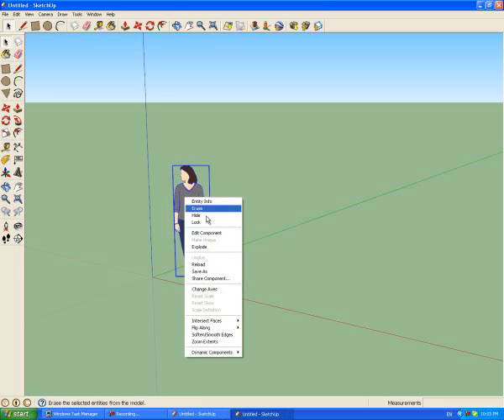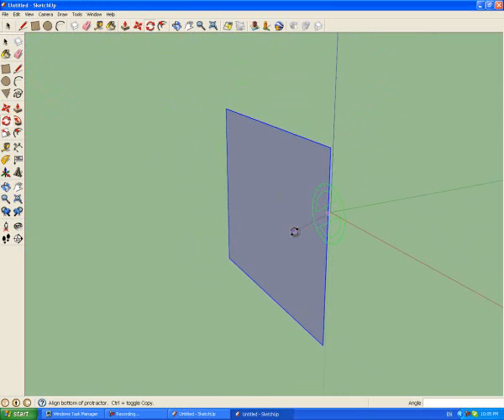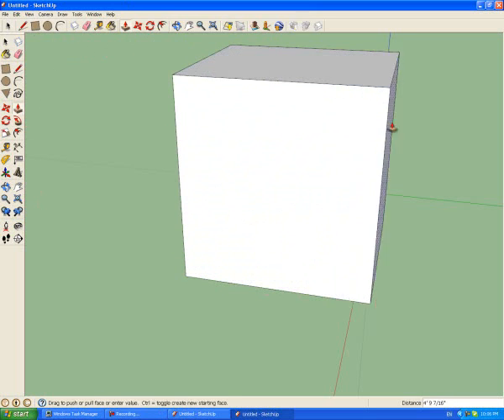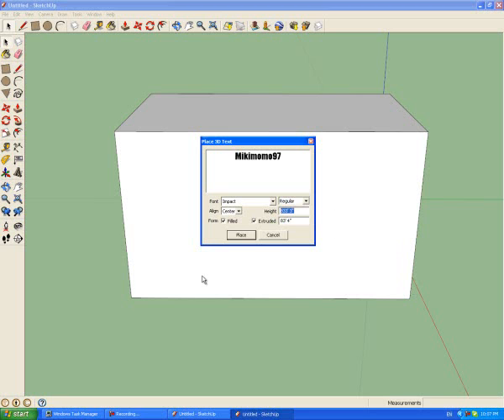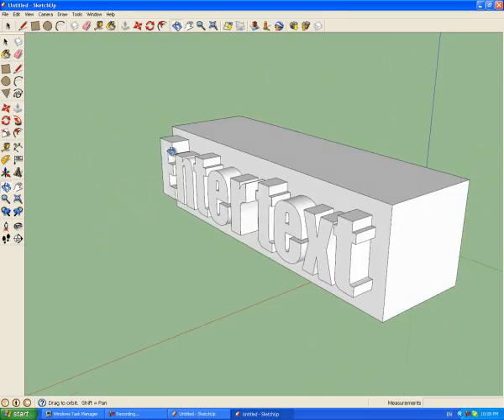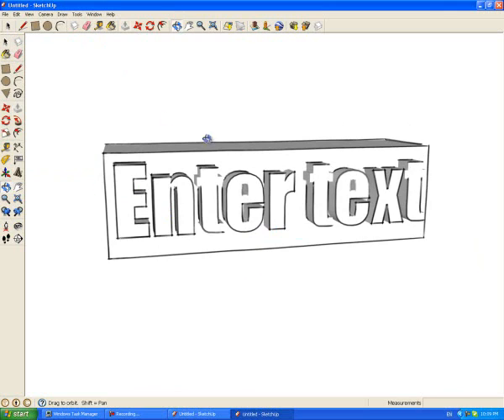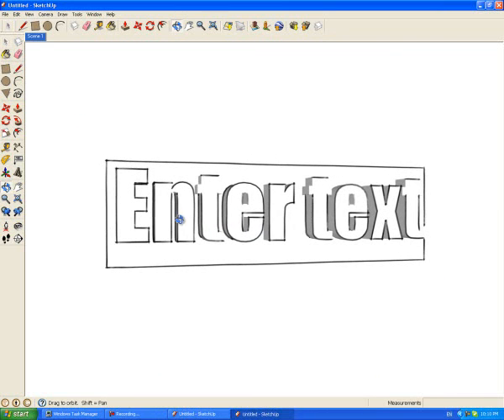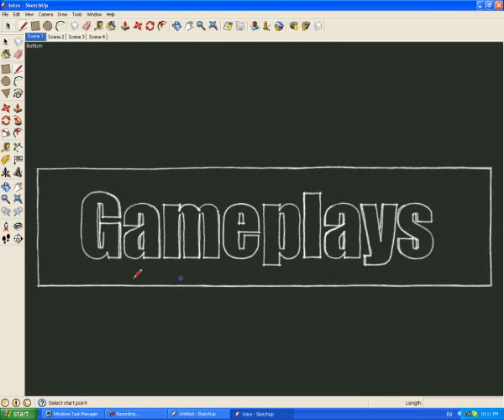How I made my intro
In this video I touch on the basics for what I did while making my Youtube intro.
Thanks